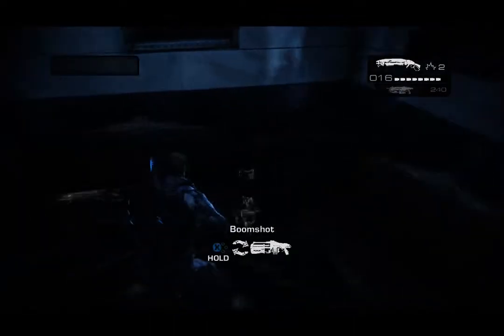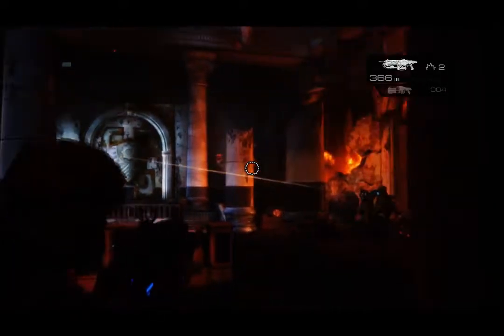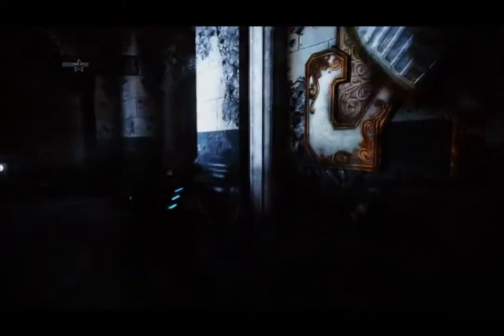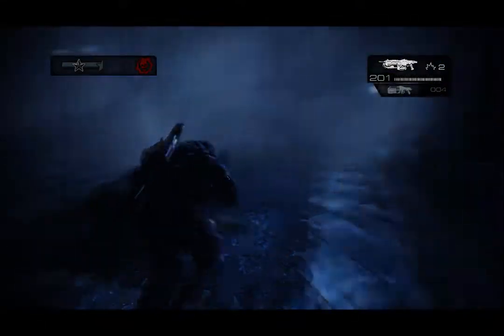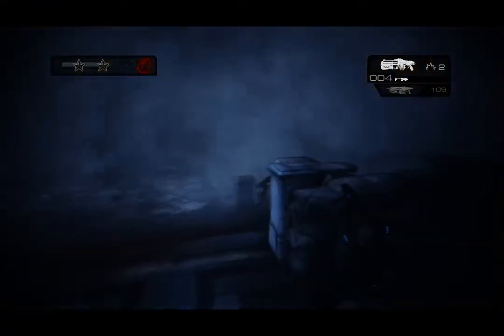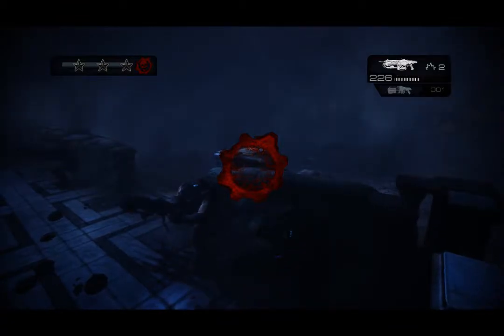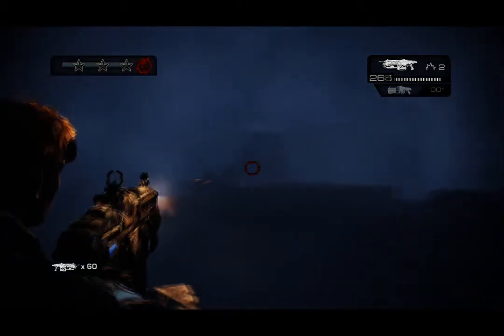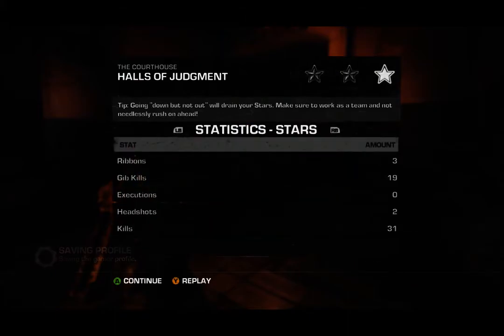GOW Judgment: 3 Star Insane Declassified Walkthrough (Part 37: Halls of Judgment) (Gears of War)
Gears of war judgment walkthrough
Gears of war judgment insane walkthrough
Judgment 3 Star Insane
Judgment 3 star declassified
Judgment 3 Star Declassified Walkthrough
Judgment 3 Star insane walkthrough
judgment insane walkthrough
Gears of War Judgment 3 Star Insane
Gears of War Judgment 3 Star Declassified
Judgment Old Town Walkthrough
Judgment Campaign
Judgment Campaign Walkthrough
Judgment Campaign Insane Walkthrough
Judgment Act 3 Walkthrough
Judgment act 4 walkthrough
judgment Halls of Judgment walkthrough
3 star Halls of Judgment walkthrough
Declassified Halls of Judgment walkthrough
Judgment 3 star Halls of Judgment walkthrough
Judgment Declassified Halls of Judgment walkthrough